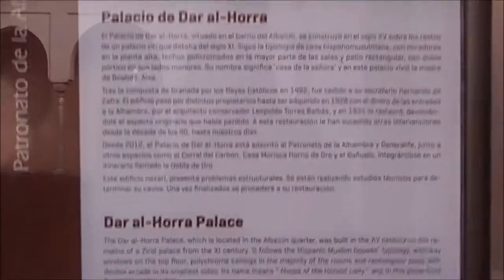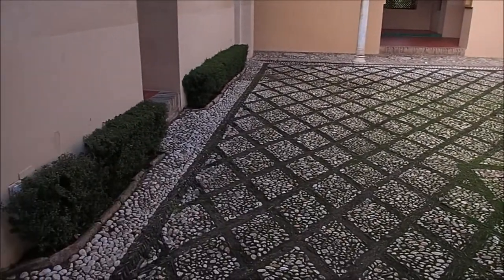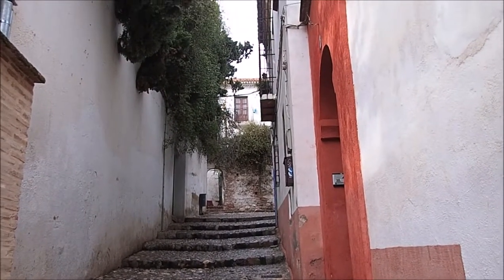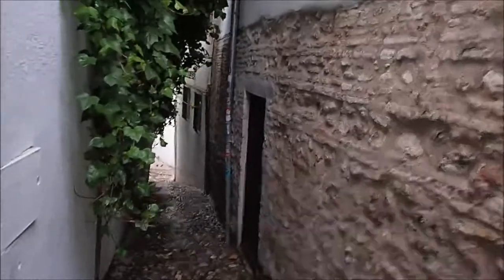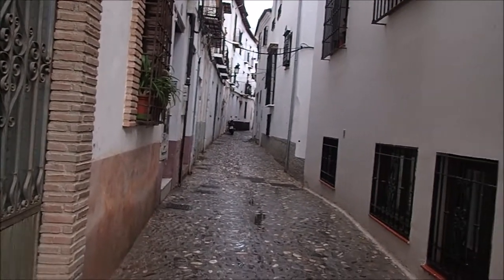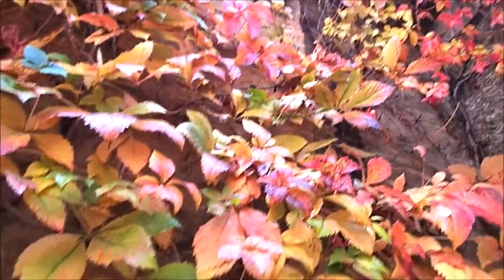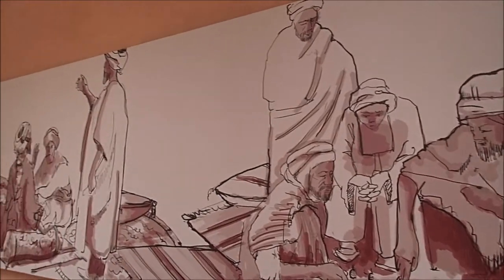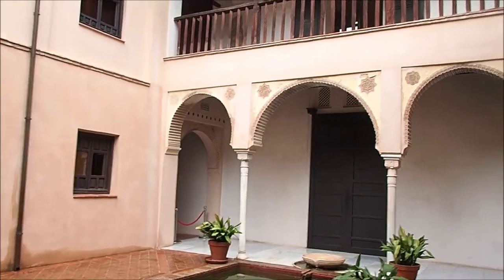Notdunroamin: Dobla de Oro, Granada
Highlights of some of the old buildings open for visiting, on the Dobla de Oro tour in Granada. Well worth a self-guided tour.

Ideas, information & reviews for the older, active traveller – from Australia to Zululand!